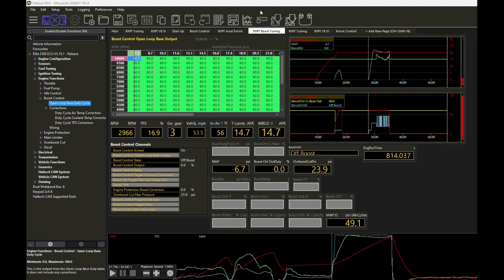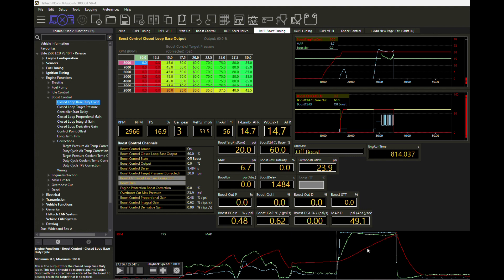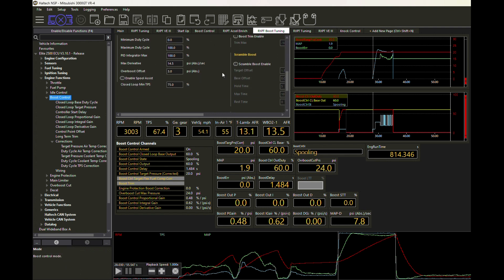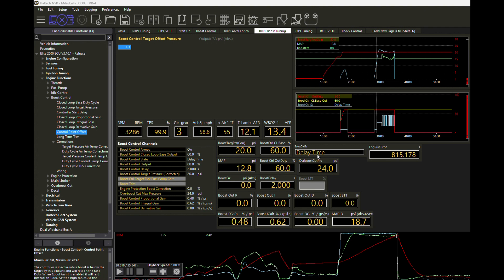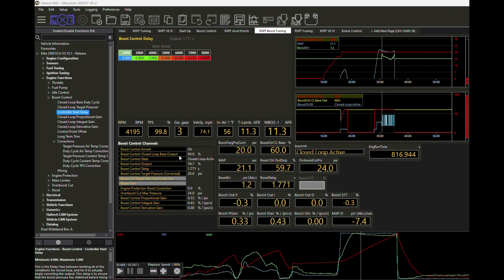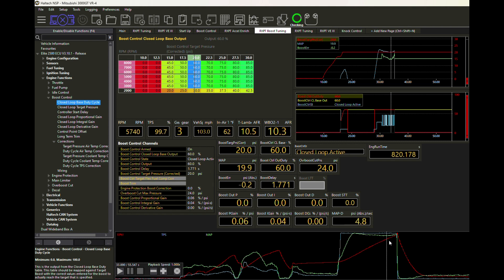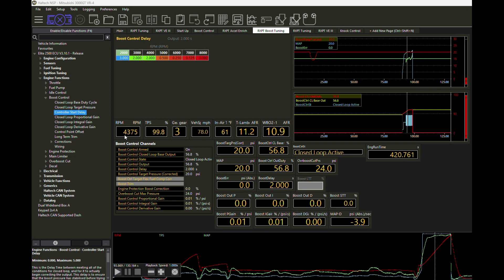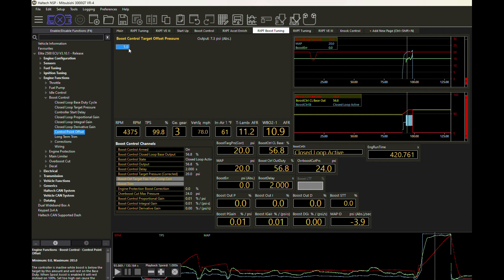Why Tuners Love Haltech! - Reason #4: Staged Boost Tuning Part 1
In this tutorial RacerX Performance Tuning takes you through the staged closed loop boost tuning on a Haltech Elite 2500 unit using Haltech NSP tuning software.

Quick Links:
00:18 - Overview
00:40 - Open Loop to Closed Loop
01:14 - Haltech Boost Control States Explained
03:20 - Stage 1 - Spooling
04:52 - Stage 2 - Delay Time
06:46 - Stage 3 - Closed Loop PI-D
08:51 - Fine Tuning Closed Loop Boost Control

Song
The World Is Ours